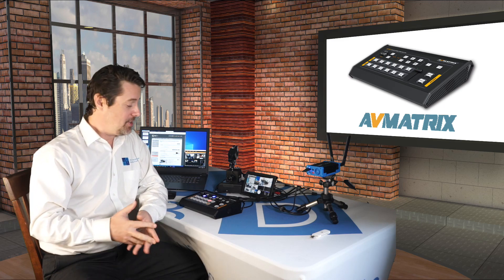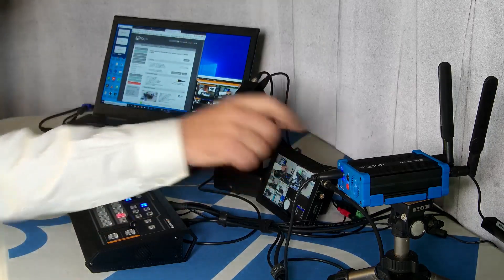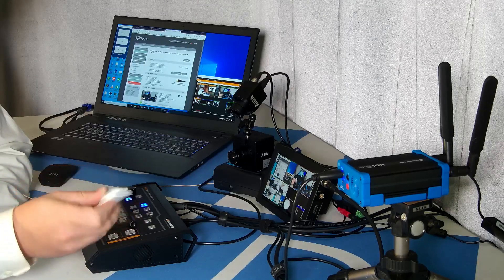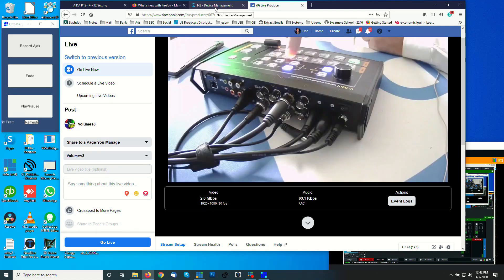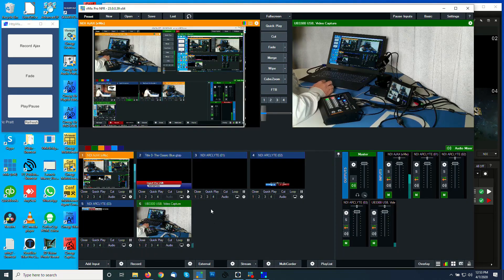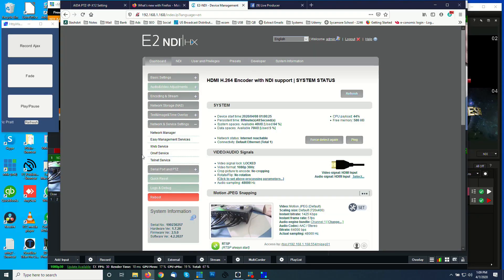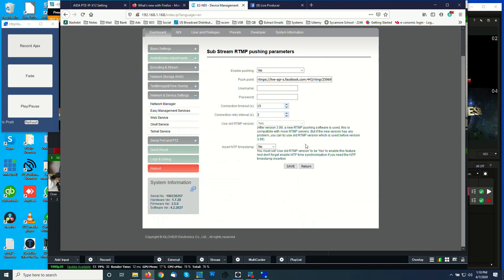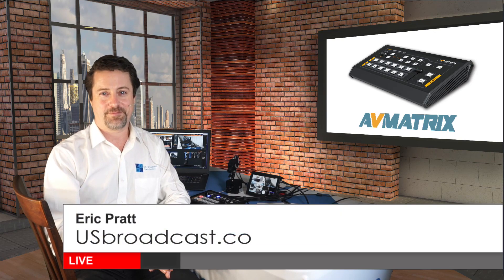Compact 6 Input SDI/HDMI Switcher Live Streaming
We take the AV Matrix VS0601 and pair it with some affordable live streaming solutions to make a compact, portable, IP based production system on a budget.